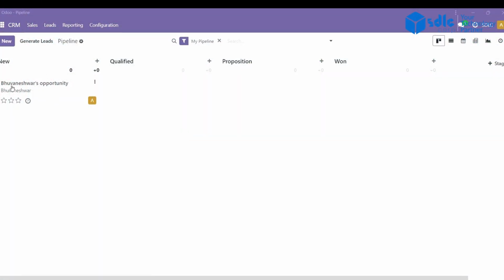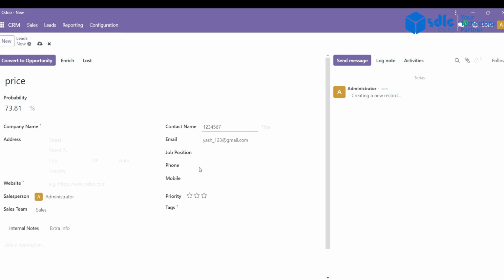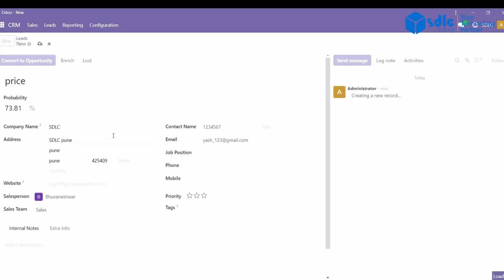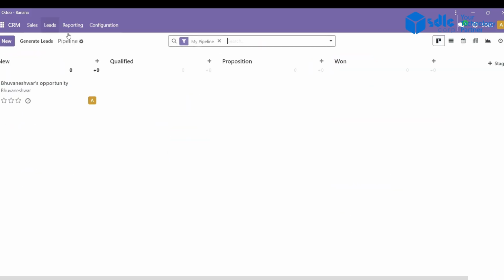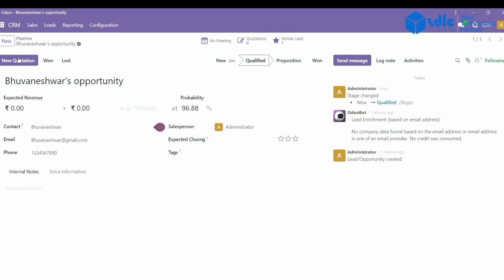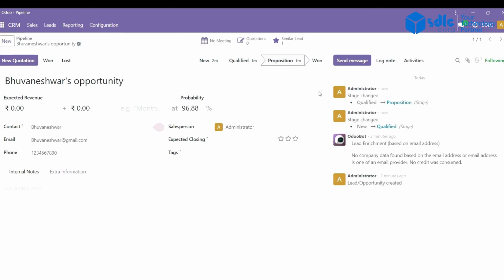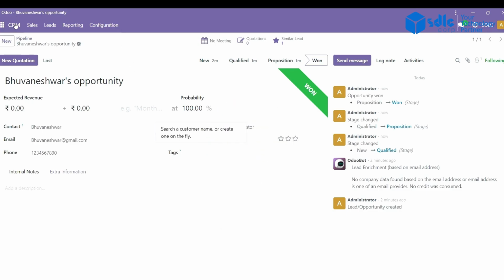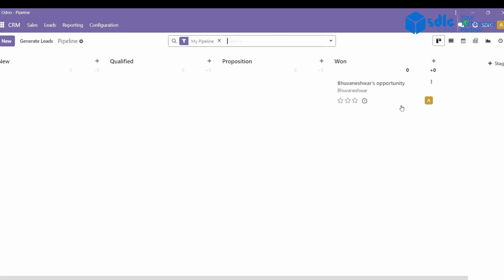How to Track Leads and Opportunities in Odoo?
Learn how to efficiently track leads and opportunities in Odoo with this step-by-step tutorial. This video covers essential features to manage your sales funnel, from capturing leads to converting them into opportunities, helping you stay organized and boost your sales performance.